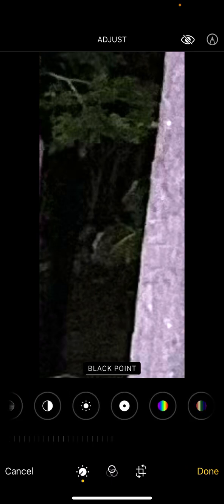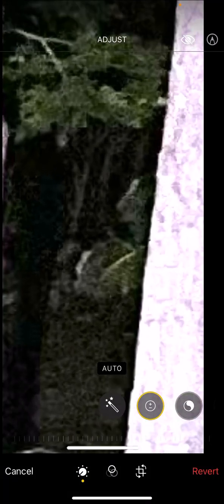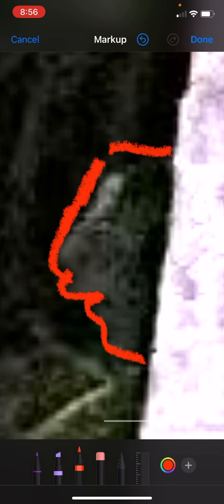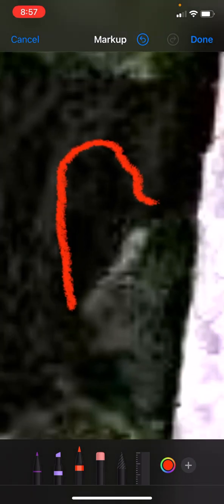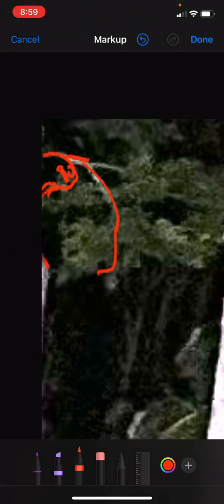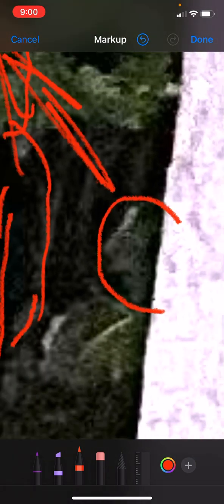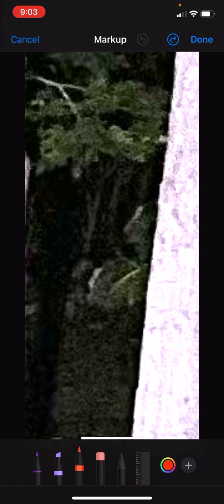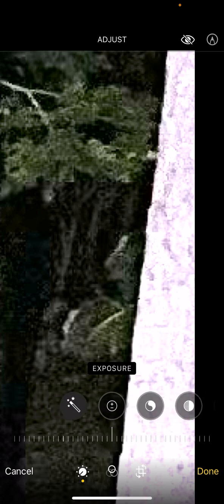BREAKING! TreeOrgan Sasquatch on the property around 10pm this past Wednesday. These beings are real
A small family of TreeOrgan Sasquatch out on the property this past Wednesday, footage shows the teeth structure of a young TreeOrgan juvenile Sasquatch. These beings tap into a trees root system(TreeOrgan) and syphon fluids and tree sap to sustain themselves, if these Sasquatch beings just lived off meat alone, and considering how much they weigh their meat intake would be enormous, but after seeing this type of Sasquatch it makes sense, these tribes are surviving off the Forrest tree root systems. And evolution has helped in adjusting their mouth structures and teeth to help assist in the harvesting of tree fluids. And Sasquatch not only tree snap for communication, they also do it to expose the tree for priming for fluids.